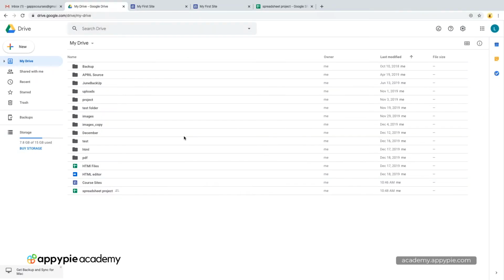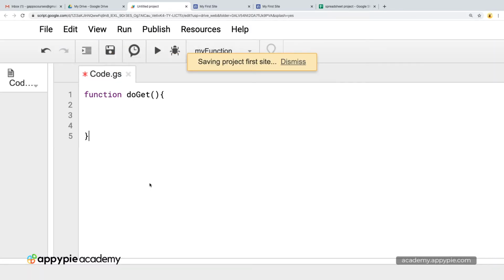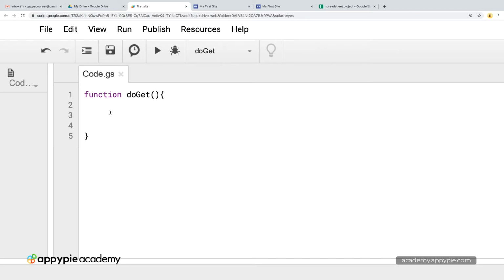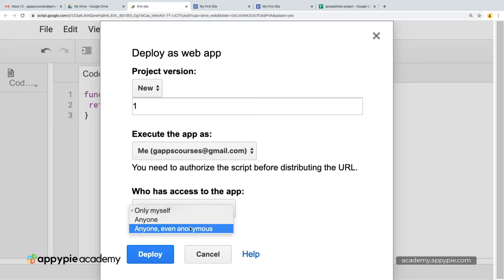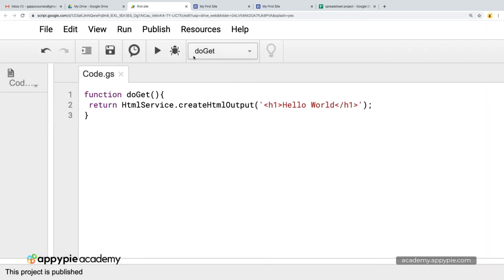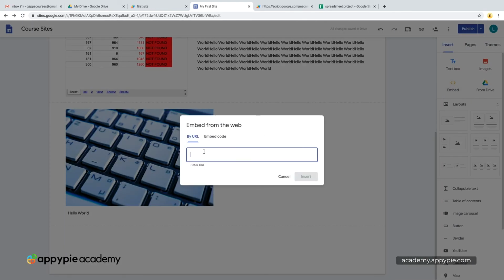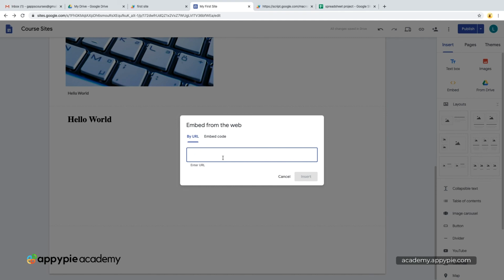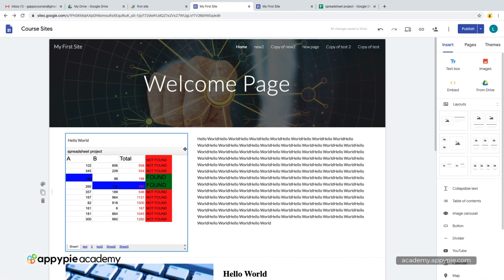Add Google Script Web App: Lesson 09